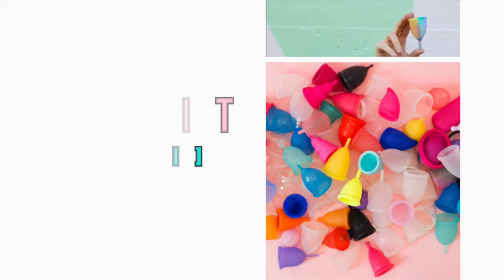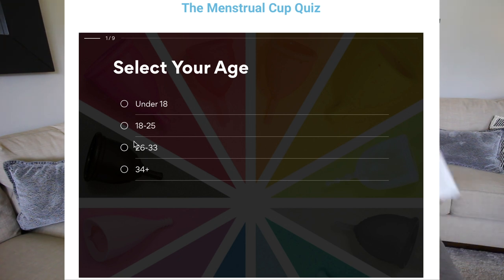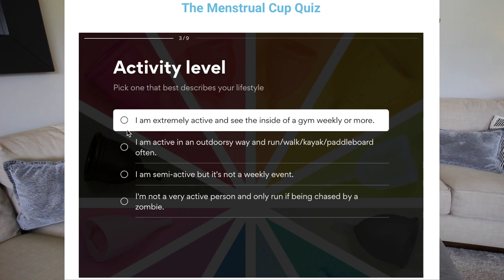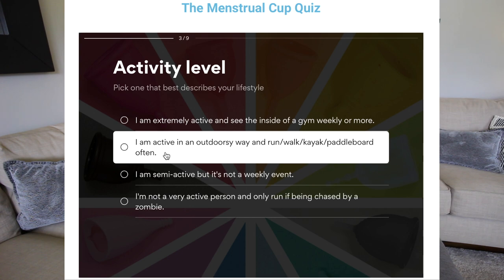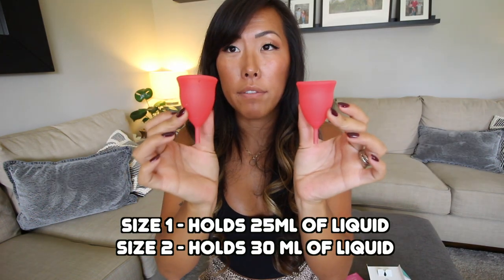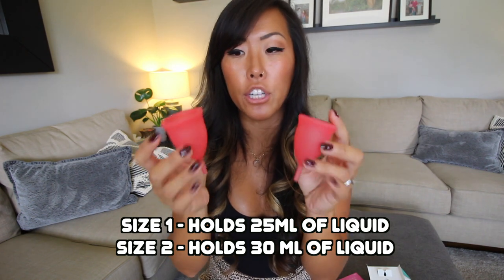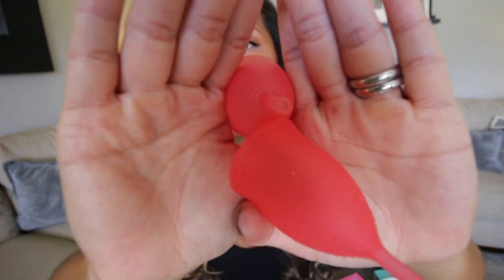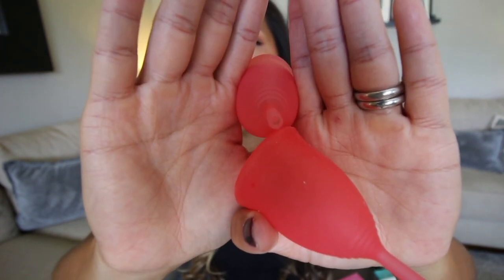Honey Pot Cup Review | ItsJustKelli for Put A Cup In It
The Honey Pot Cup has probably been one of the most requested reviews we’ve had and Kelli is here to tell you all about the pro and cons of her Honey Pot Cup experience! Check out Kelli's in-depth review on her channel

And last but not least, if you're ready to try a cup and would like to save a little cash, check out our coupons page where we've worked directly with brands to bring you exclusive discounts!